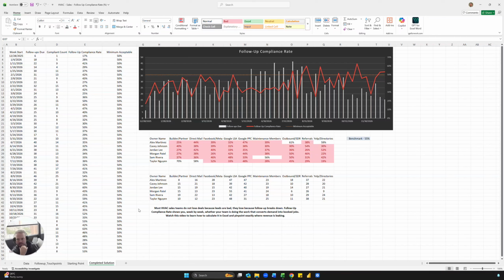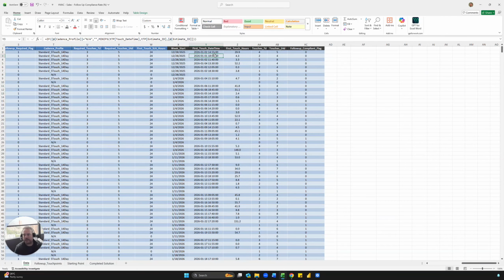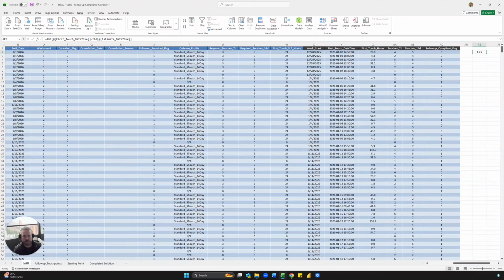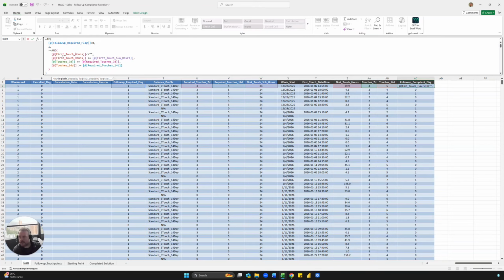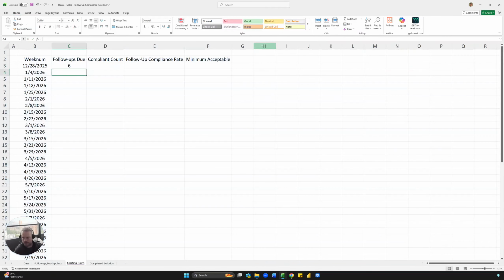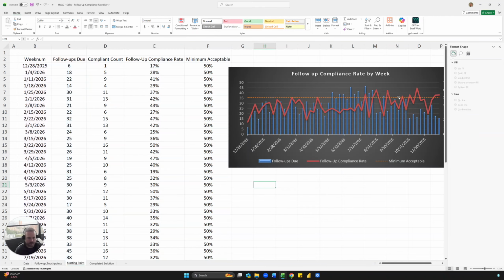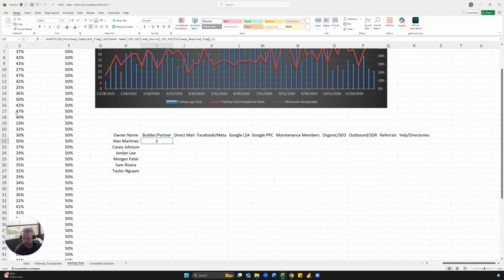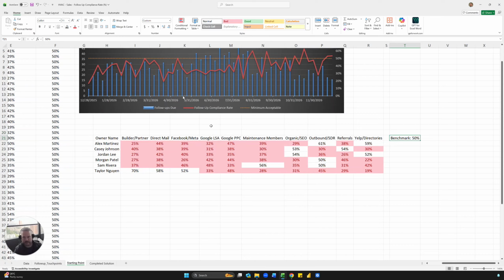HVAC: Follow Up Compliance Rate Explained | Stop Losing Deals from No Follow-Up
Many HVAC companies are not losing deals because leads are bad or estimates are too high.

They are losing deals because follow-up is inconsistent.

In this video, I show how to calculate Follow Up Compliance Rate week by week, including required touches, actual touches, first-response timing, and SLA compliance. You will see how to turn follow-up into a measurable system that directly impacts booked jobs.

If you want the file used in this video, you can download it